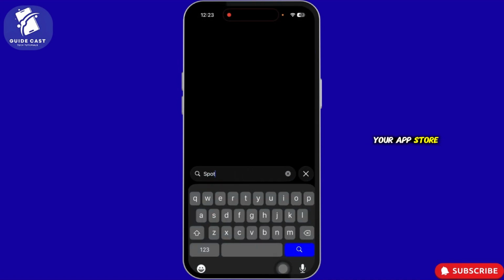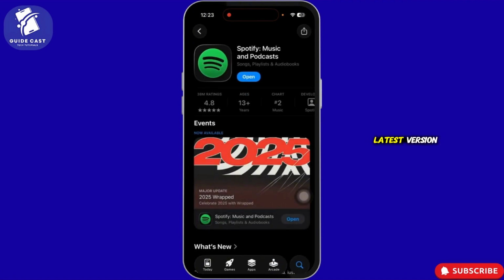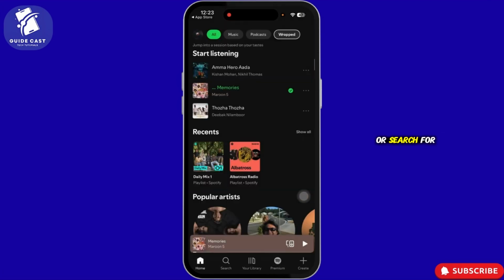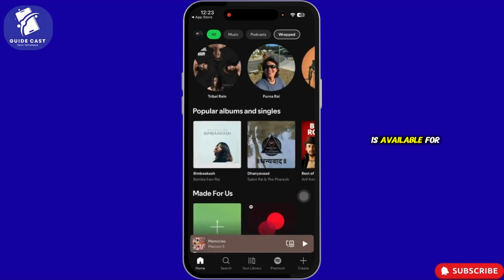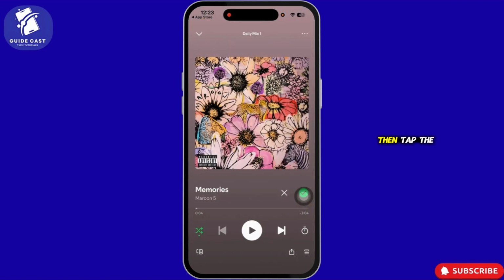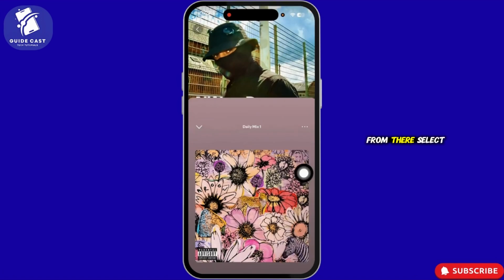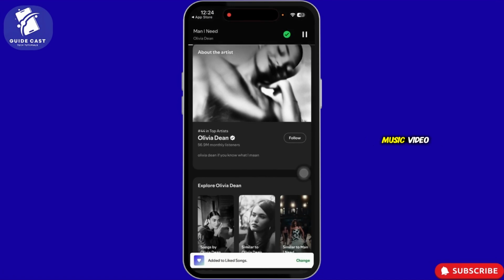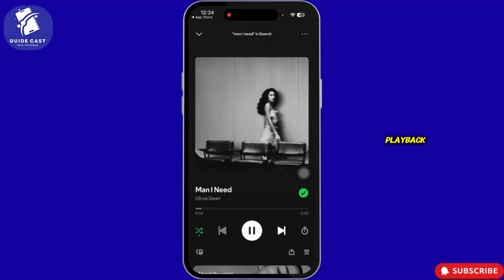How To Watch Music Videos on Spotify (2026) | New Feature Explained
Want to watch music videos on Spotify in 2026? This video will show you how to access and enjoy the latest music video feature on Spotify.
Learn how to find and stream official music videos directly within the Spotify app, explore this new feature for a richer music experience, and enjoy your favorite tracks like never before.

Chapters
00:00 – Intro
00:10 – How To Watch Music Videos on Spotify (2026)